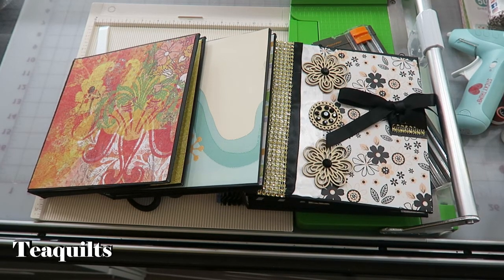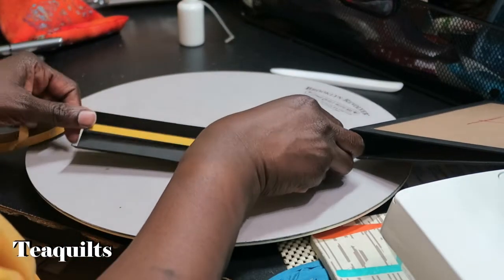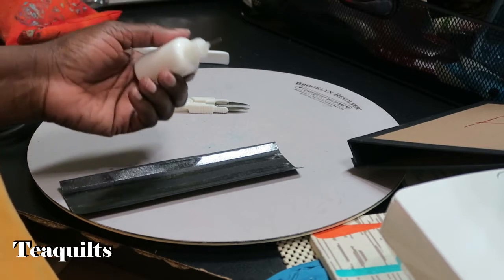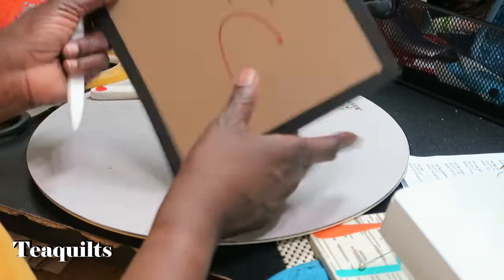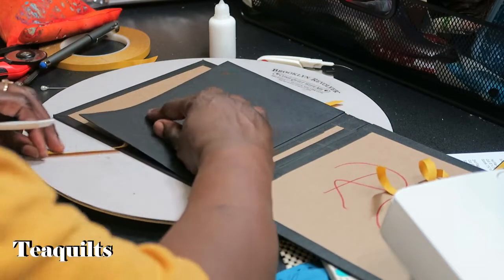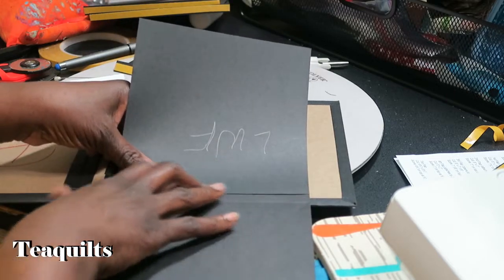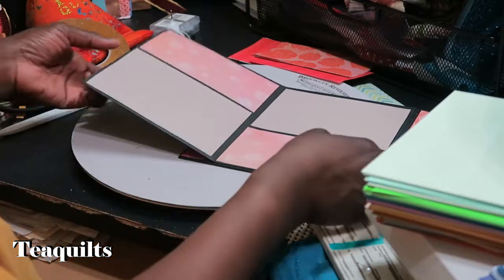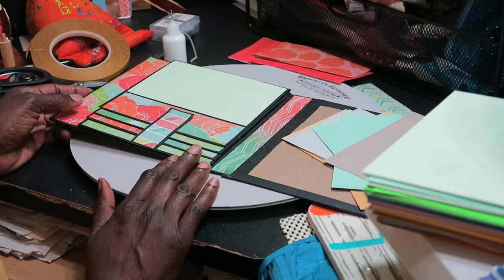Mini Album Part 4: Making Left Side (For My Quilting Subscribers Who Paper Craft)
I'm a beginner mini album maker.  Most of the content came from watching various YouTube videos from RosaKellyScrapbooking and John Ford YouTube pages.  If you're looking for experienced mini album professional, please refer to the above YouTube channels.

Teajuana Mahone
11001 Dunklin Dr. #38205